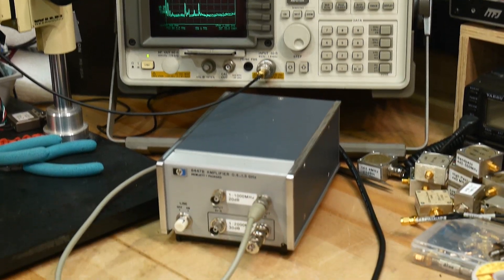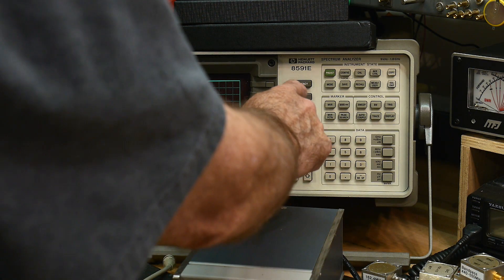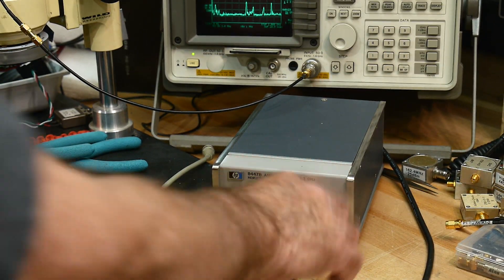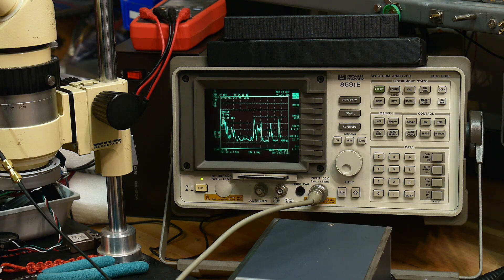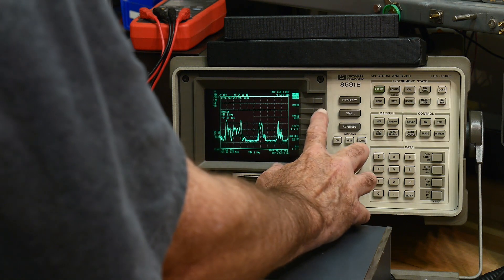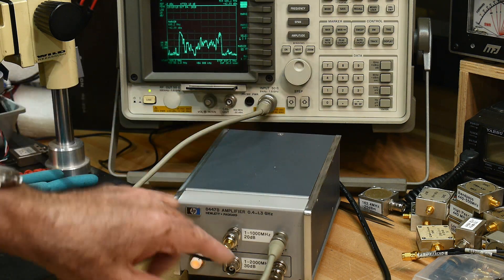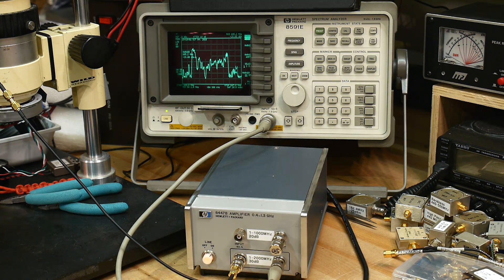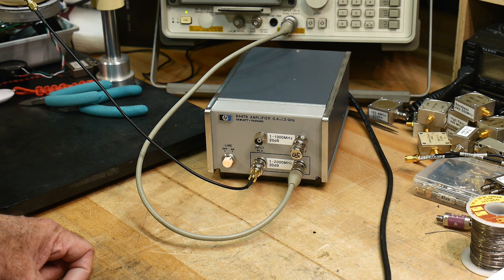#600 Amplified Signals from Discone Antenna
Episode 600
Using a broadband discone antenna into a low noise amplifier and displayed on a spectrum analyzer
Be a Patron: